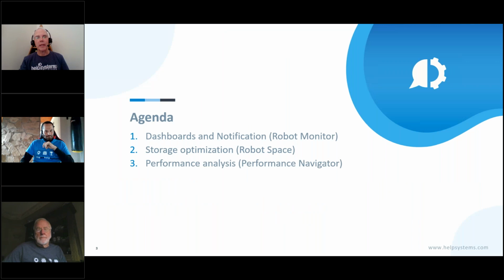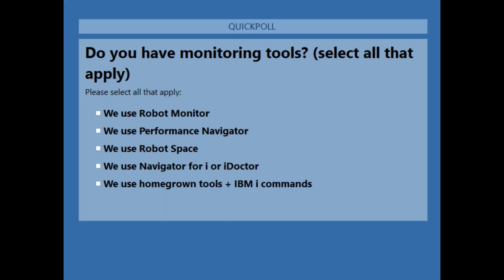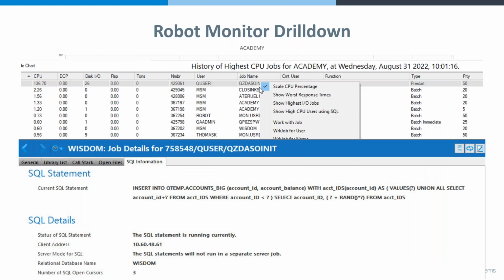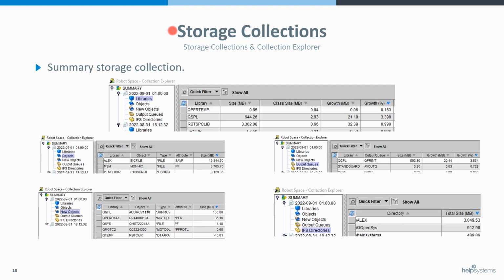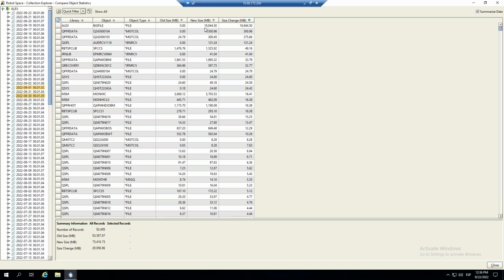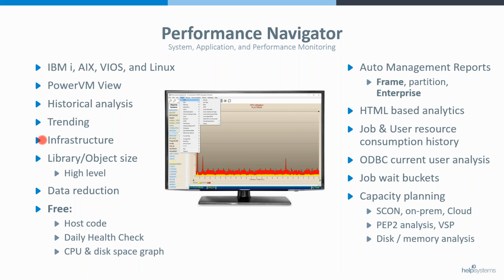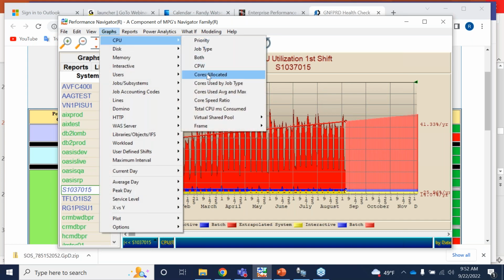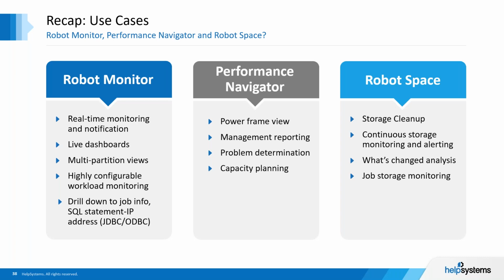Robot | IBM i Performance Tips: Minimize Downtime and Maximize Resources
If you're interested in learning more about the Robot suite of products, schedule a free demo

Do you know how to identify what has changed in your storage and how to automate its cleanup? Can you customize your health check dashboards and get real-time notifications when performance data indicates a problem? And can you use analysis of historical data to optimize your performance and capacity planning?

If you answered no to any of these questions, then there’s plenty of space for your IBM i systems’ performance to improve. This is your opportunity to learn a variety of critical performance tips that span the areas of:

-Storage
-Monitoring
-Analysis

Watch now!